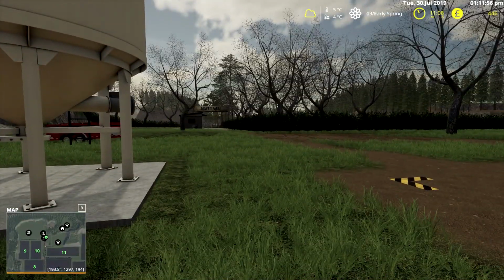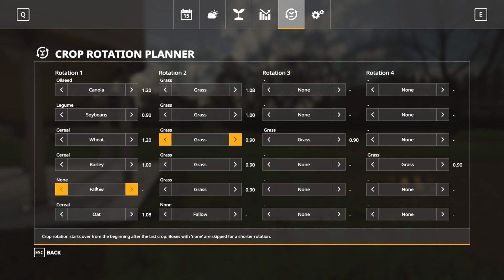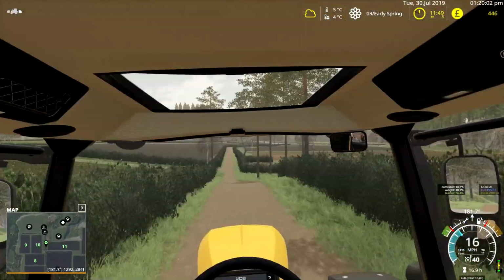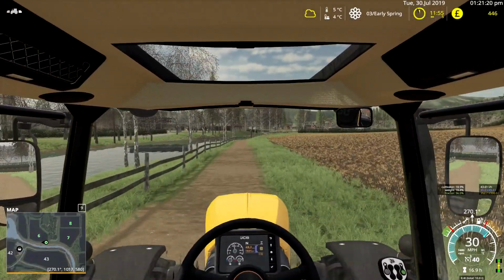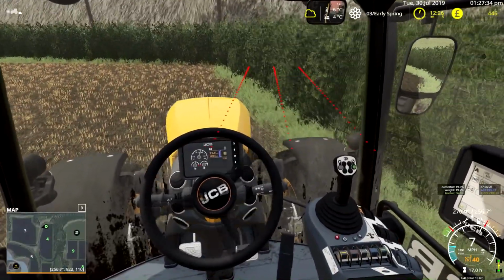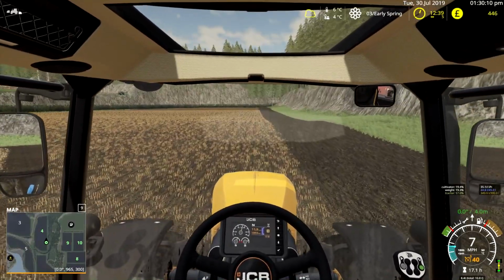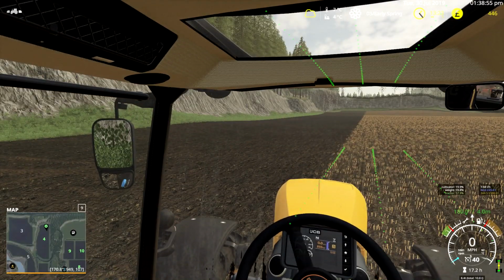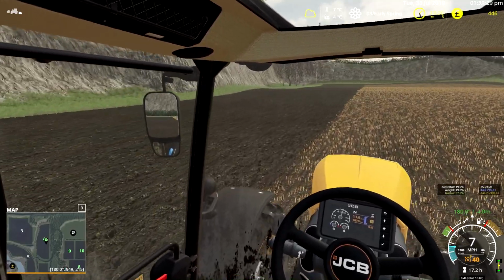Family Farm Riverview by Cavalier Roy Seasons 19 ep36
Seasons from the ModHub
Mods from PC-SG ModHub or GitHub
Game FS19 or from Steam